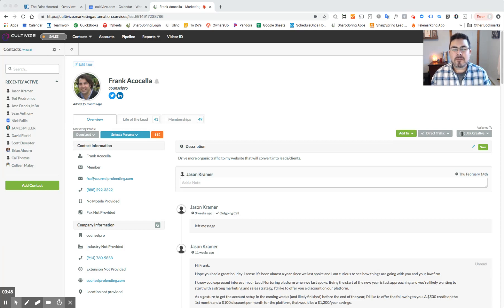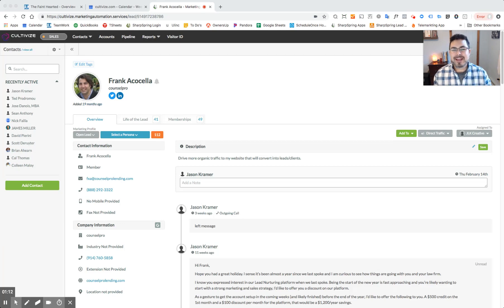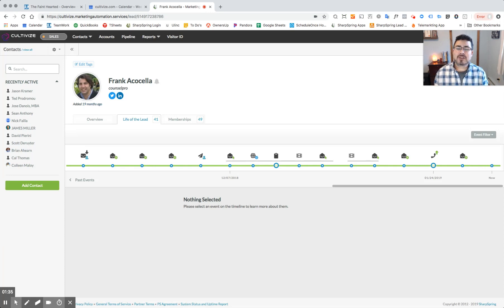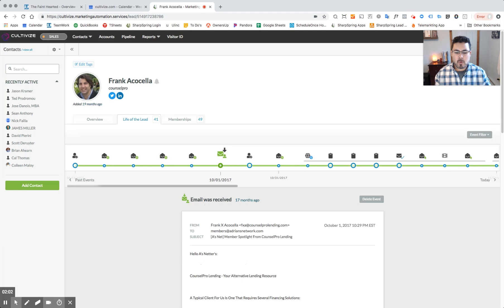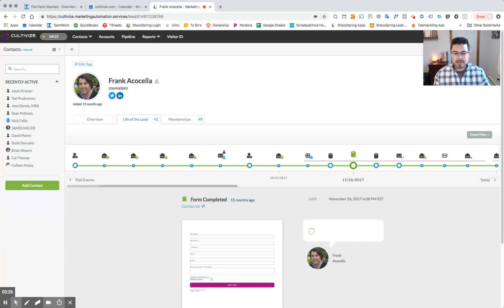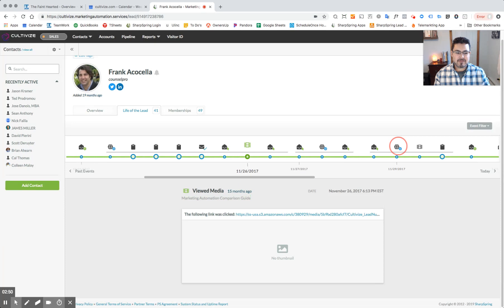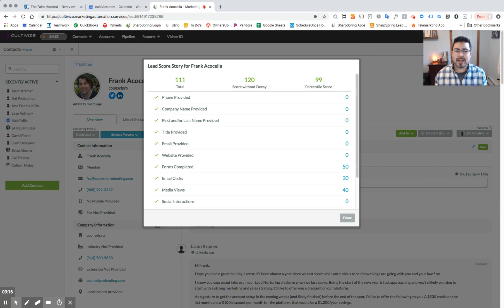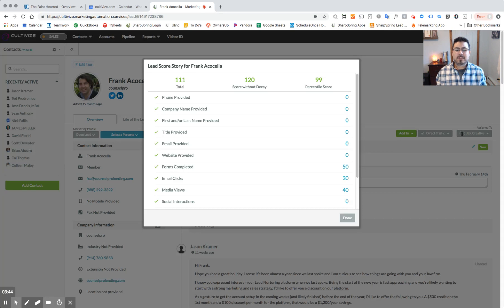Tips to help identify and convert more prospective customers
We all thrive for leads to grow our business. A few become customers right away, but many of them take a little while longer to close.

Many of us have studied sales strategies or worked with Sales Trainers to help us improve our process to identify and convert more prospects to clients.

Being a great salesperson is quite an achievement, in some cases, you need additional tools and strategies to be amazing.